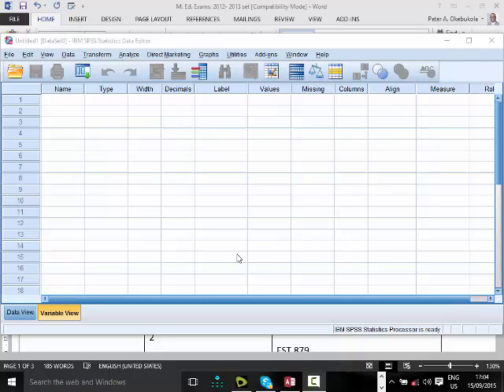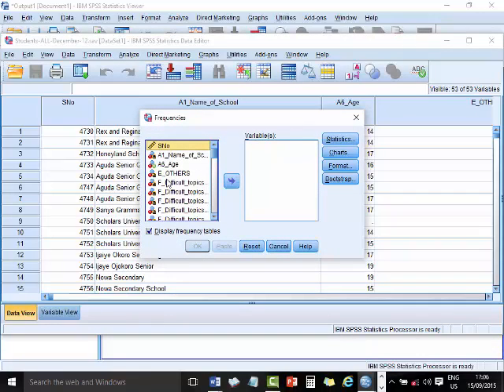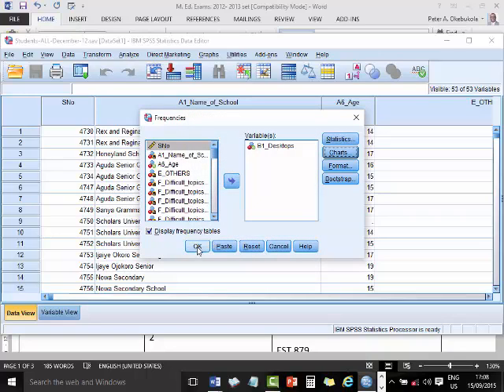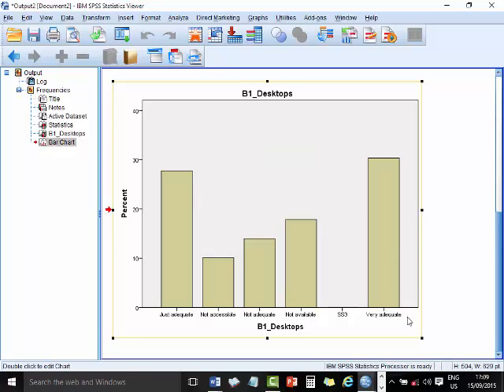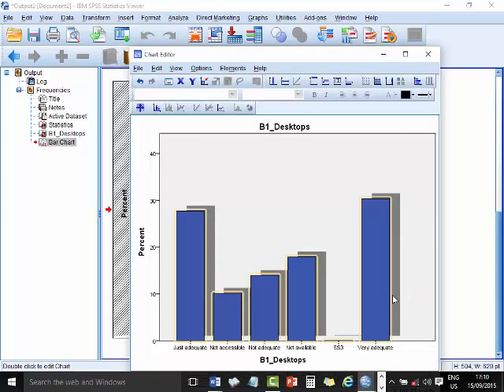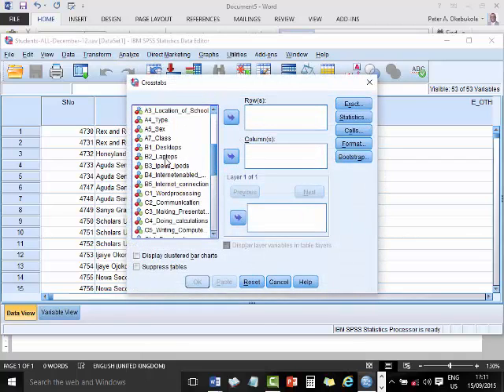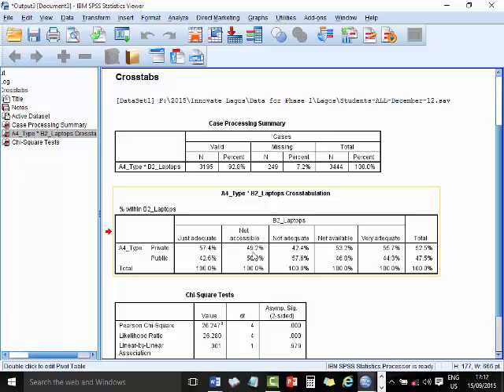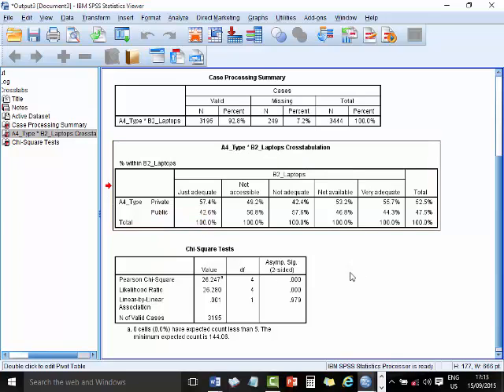Importing Data from Microsoft Access to SPSS after saving the Access file as a Database file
After data entry using Microsoft Access, you can import the data to SPSS (IBM SPSS) for more rigorous analysis. Here is how.